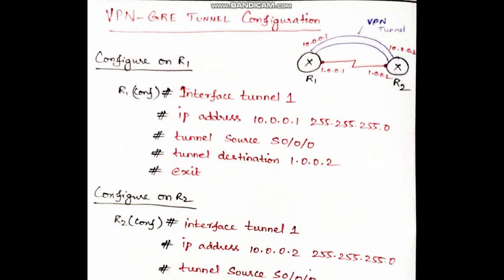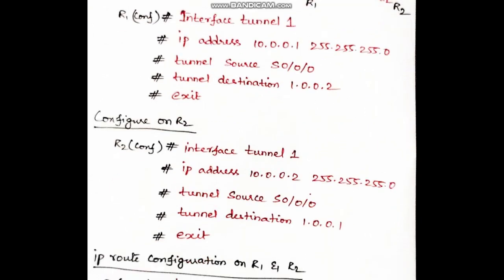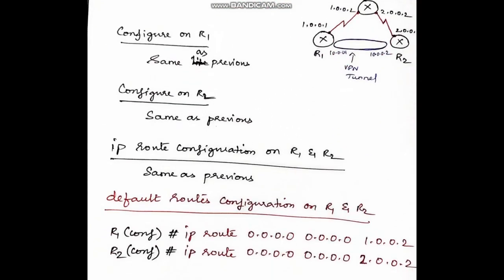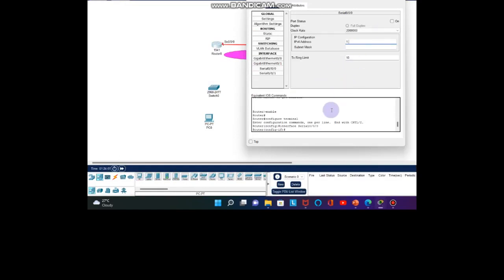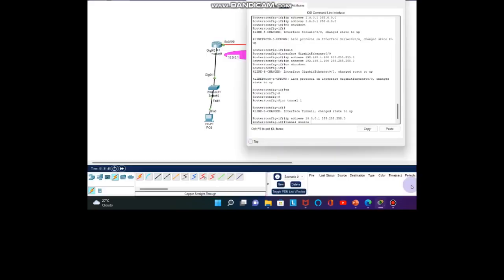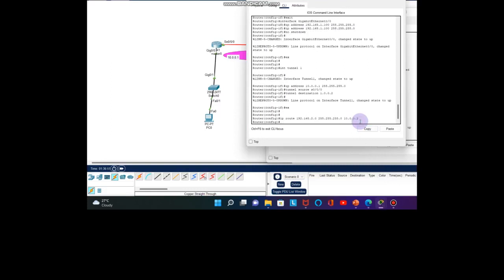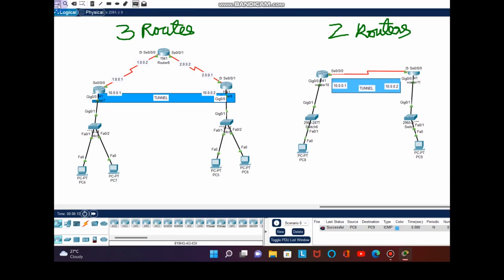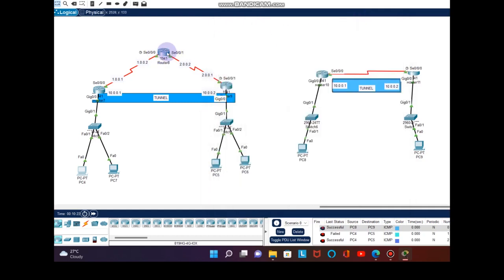VPN CODING & IMPLEMENTATION